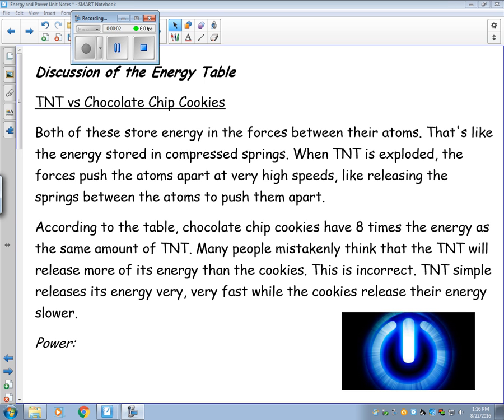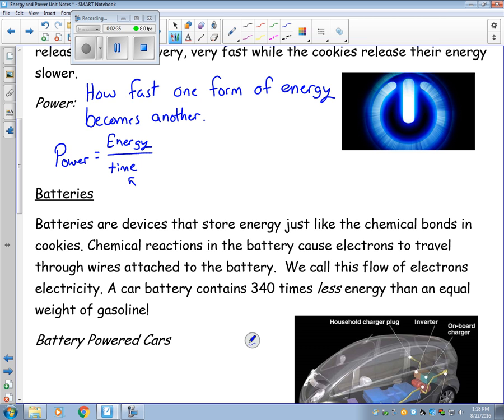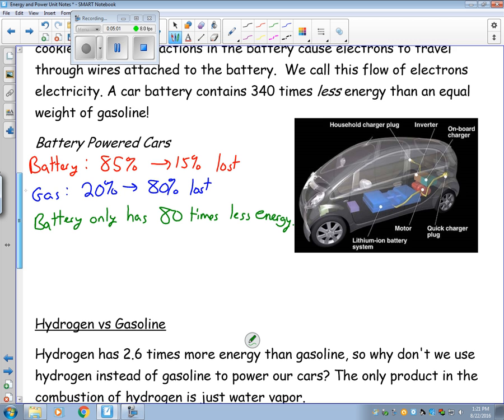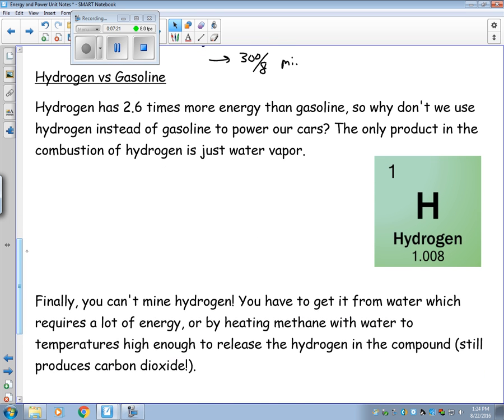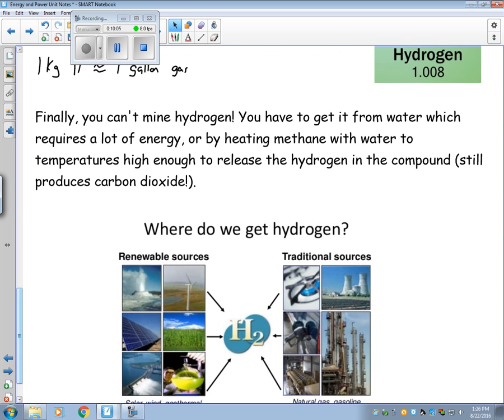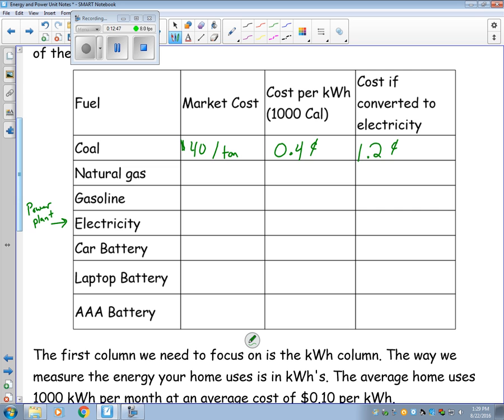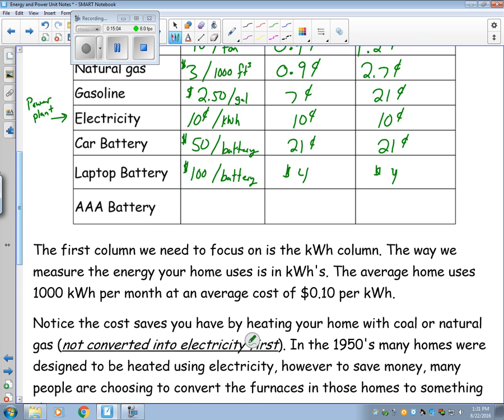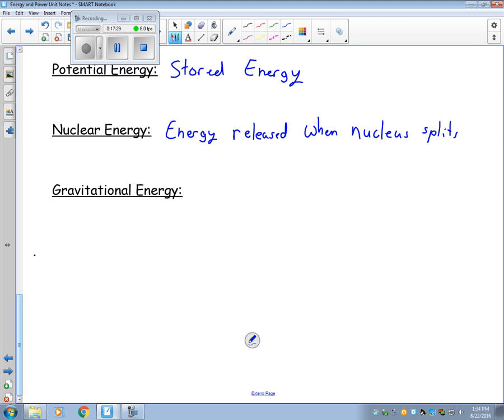Energy and Power Notes Video 2